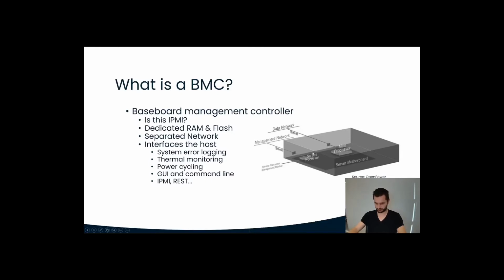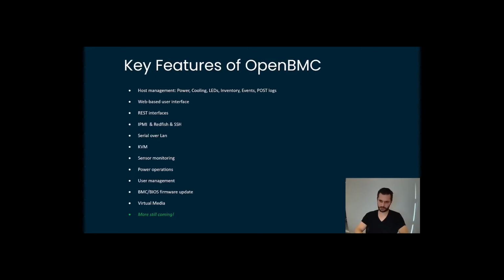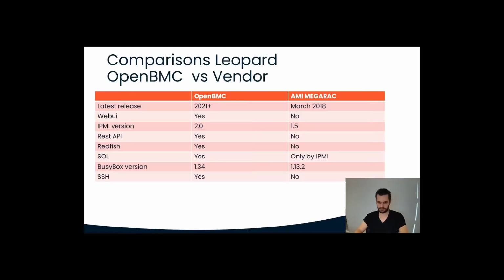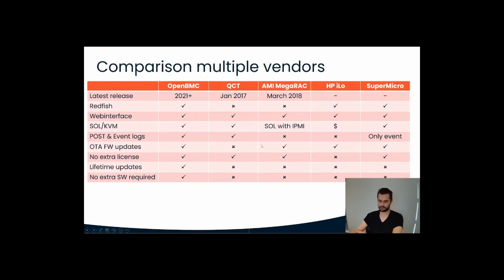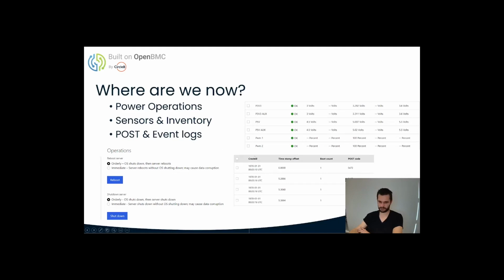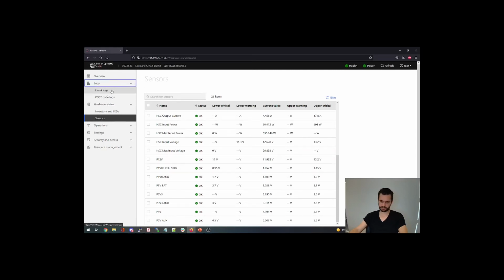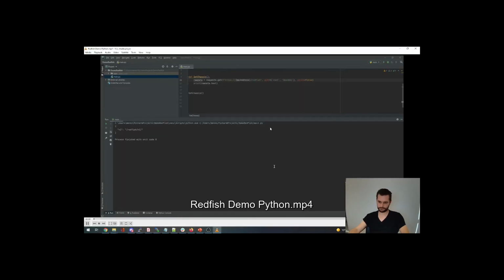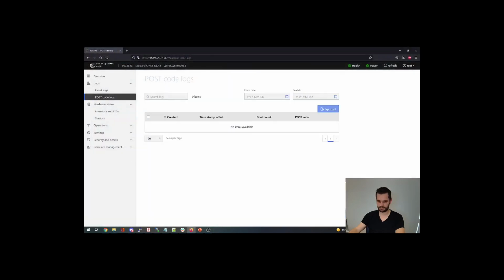Why OpenBMC is Important...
Check out our presentation of the work that we at Circle B are doing on OpenBMC so that we can do next level server management. OpenBMC is a big deal. Not only is the base code Open source but it attempts to create a Baseboard Management Controller which can address any server brand with a bit of tweaking.